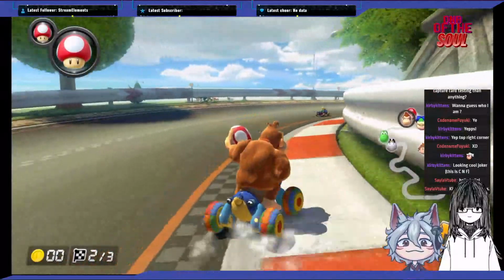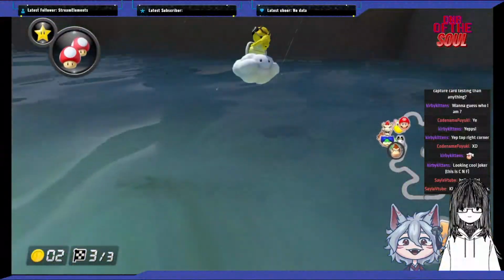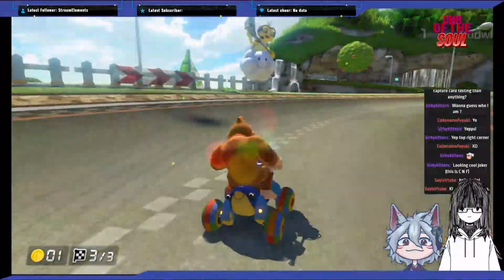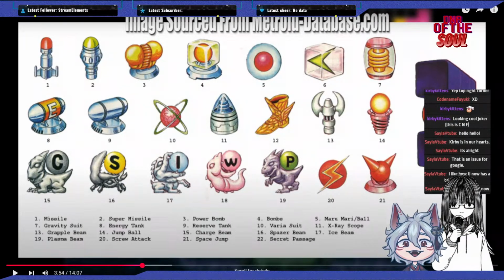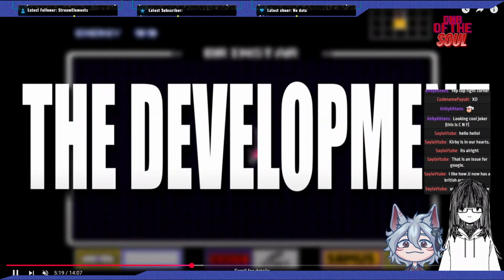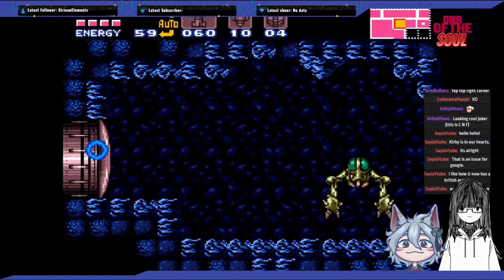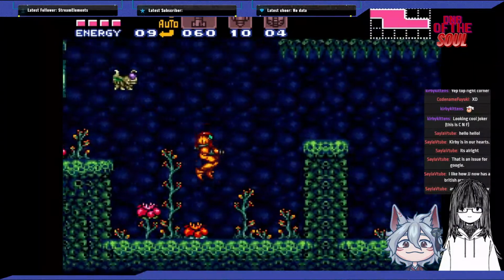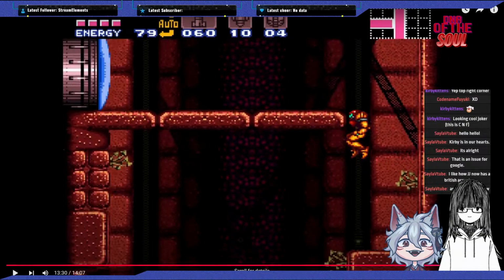Marvel Rivals Thor Lord Gaming